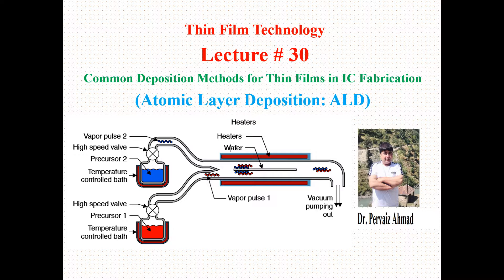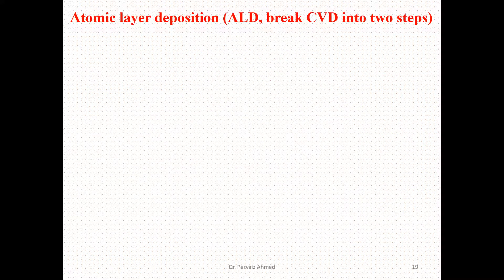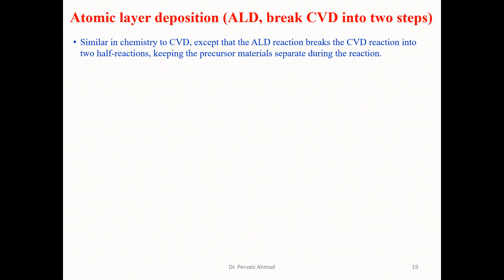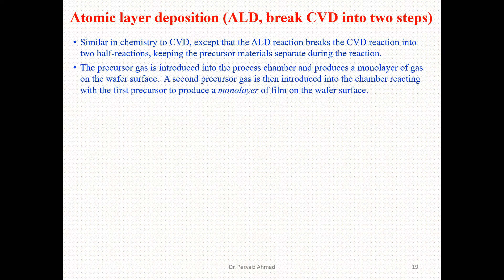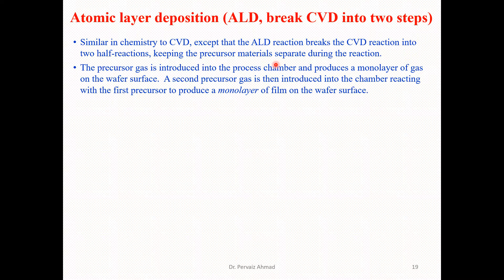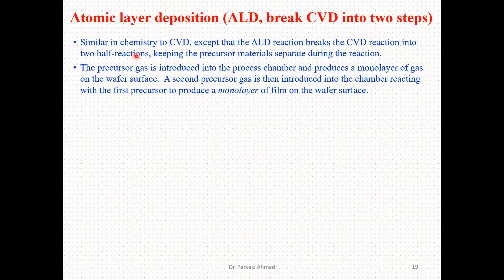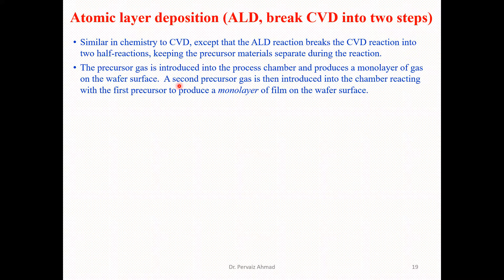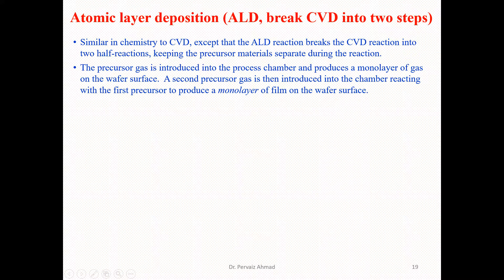Atomic Layer Deposition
Common Deposition Methods for Thin Films in IC Fabrication:
                       Atomic Layer Deposition (ALD)